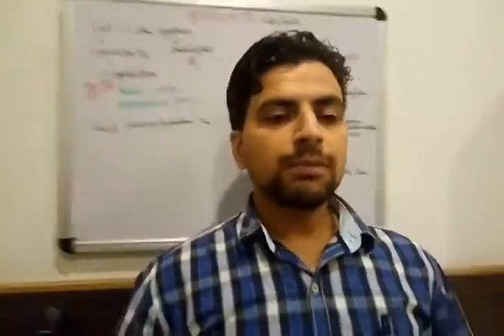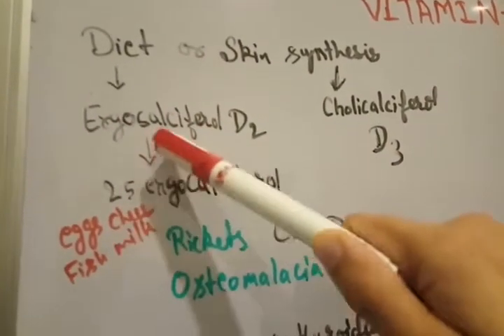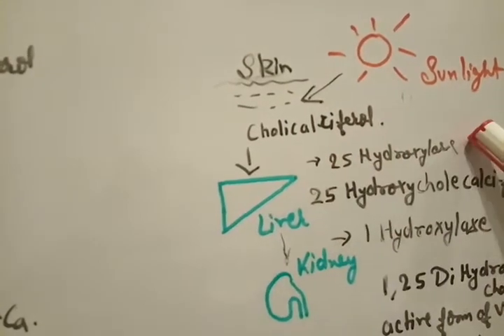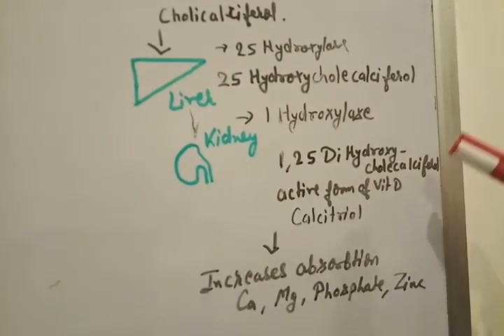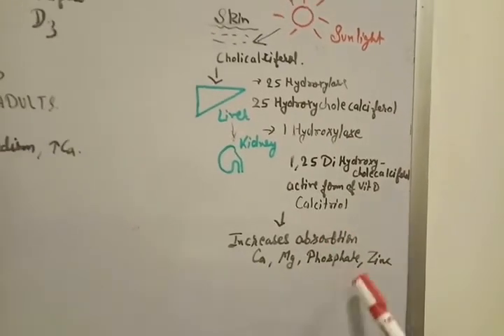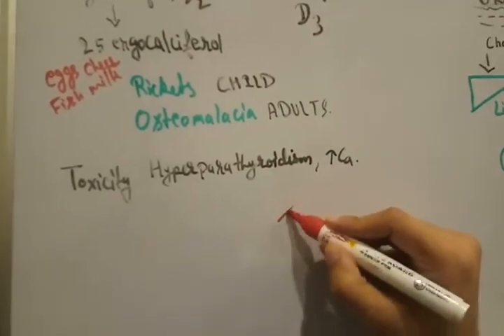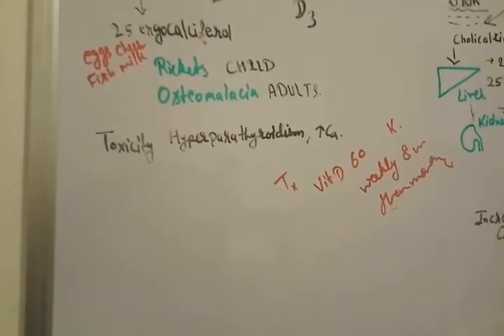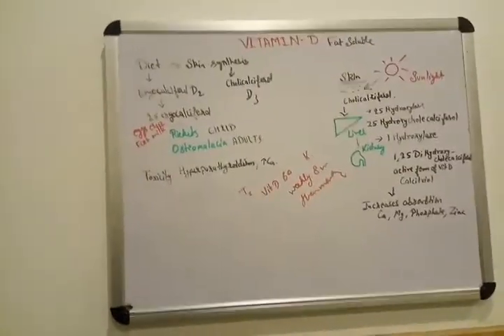Vitamin D lecture by Dr hemant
This video helps you to crack MCI neet pg usmle plab upsc aiims pgi Chandigarh and any examination helps you to understand about vit d in very easy way for all